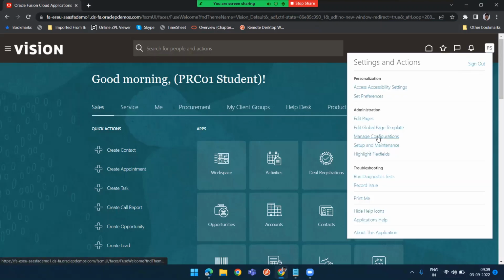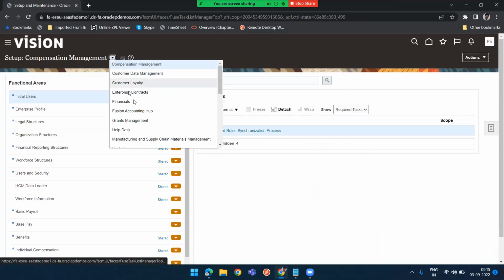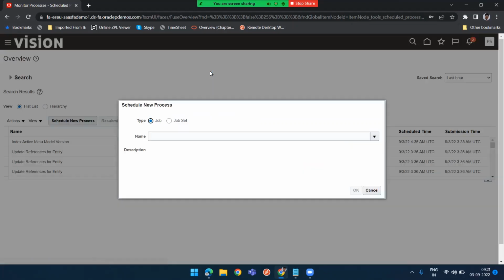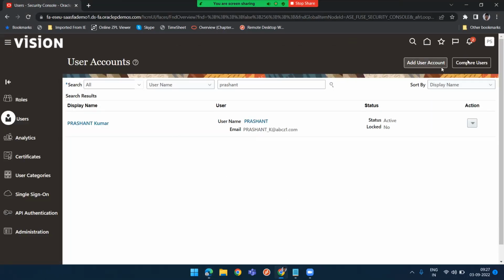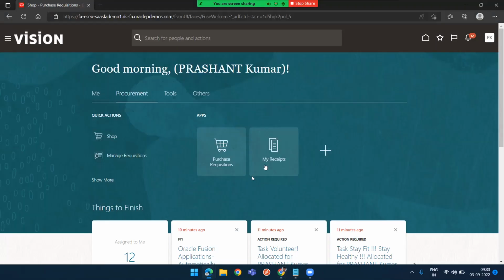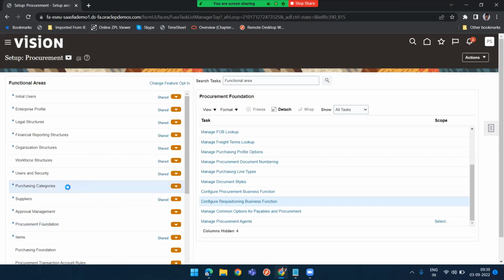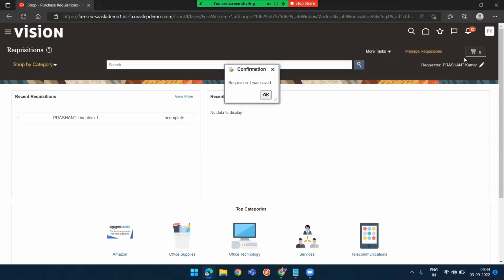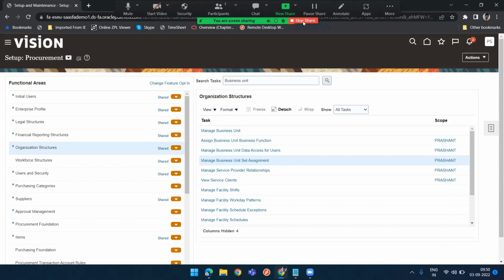Requisition Creation For Beginner - issues and resolutions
Not able to create Requisition in Fusion - errors and its resolutions